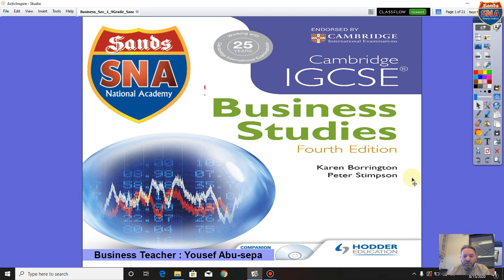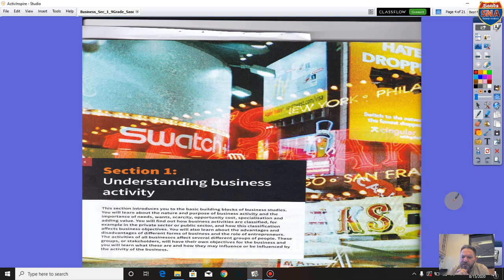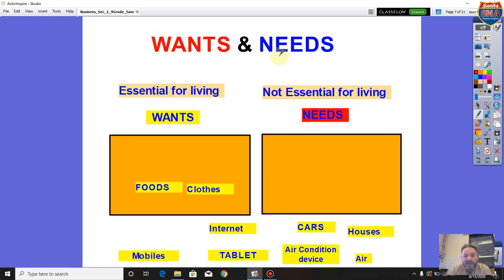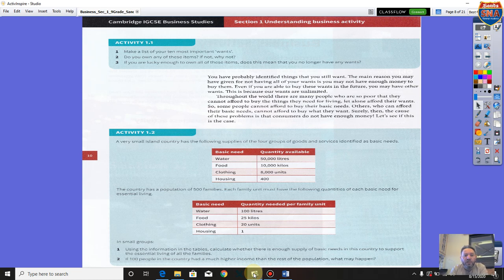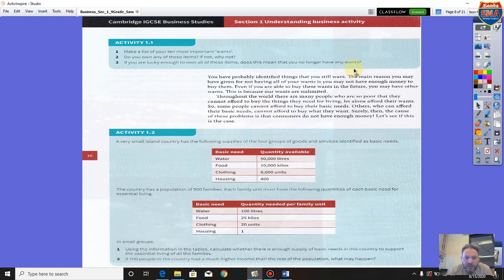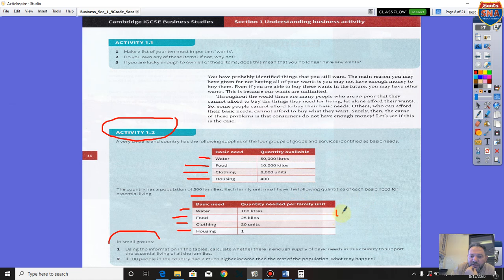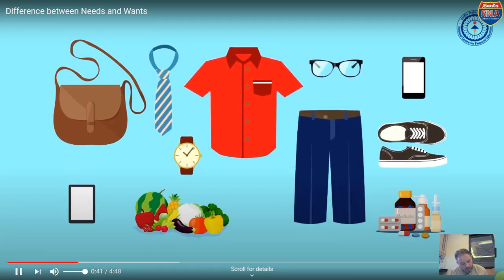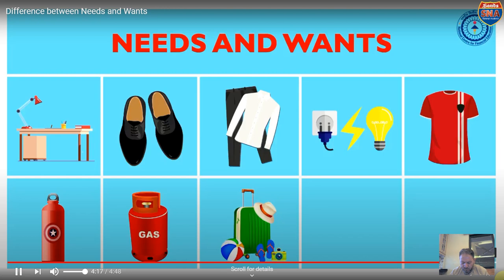Business Studies IGCS O-Level 9IG 1